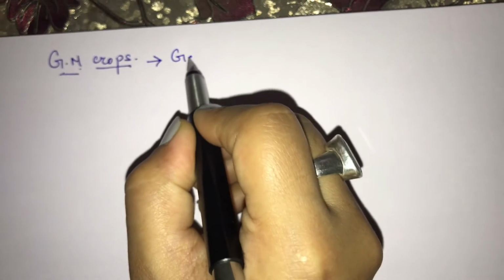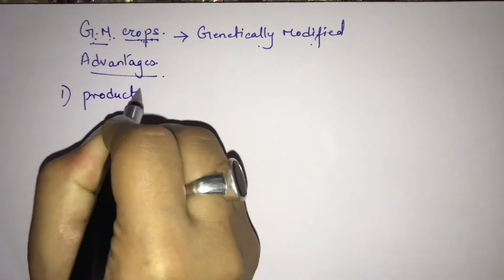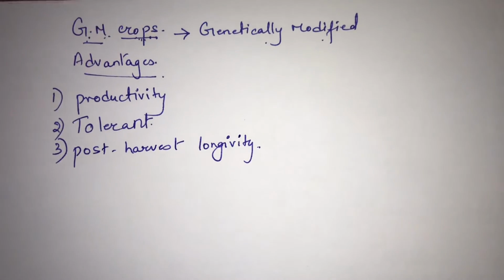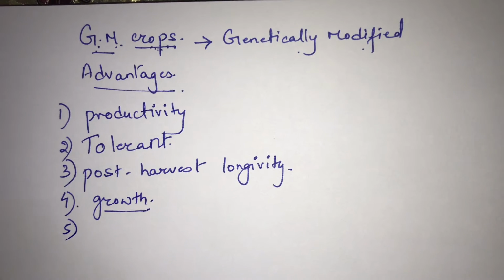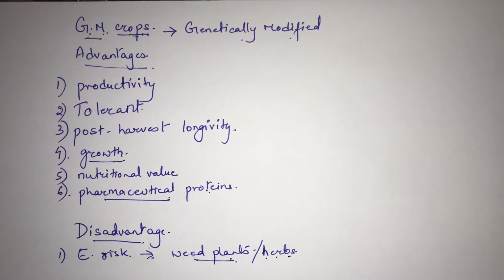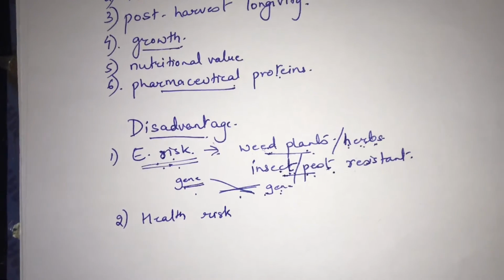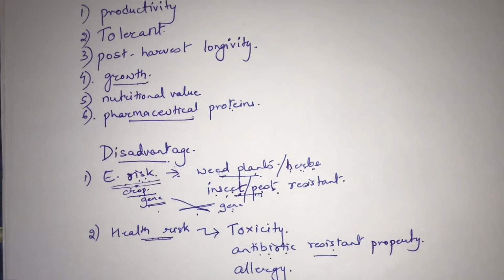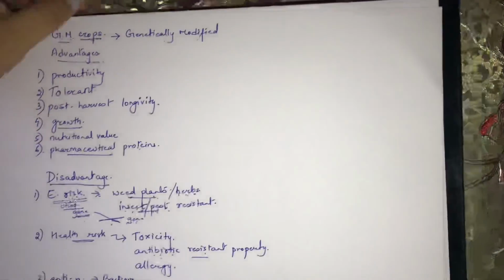Biotechnology - Part 6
CL - XII SCI - Bio